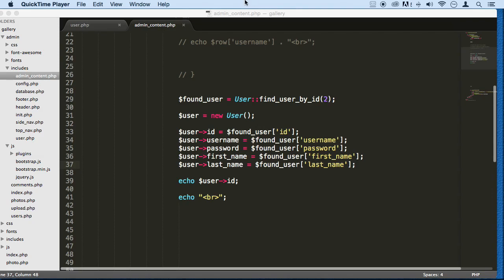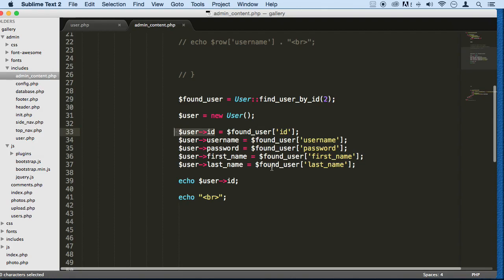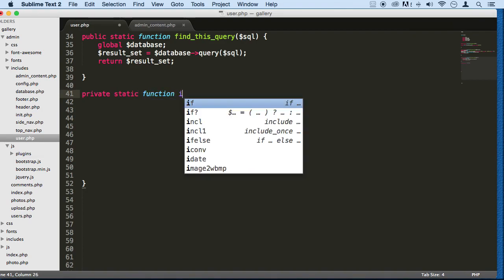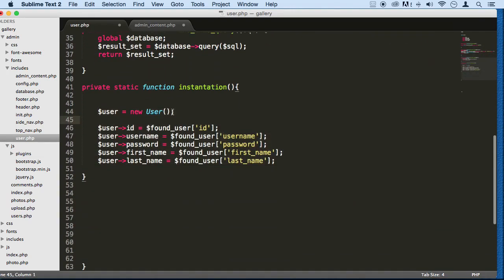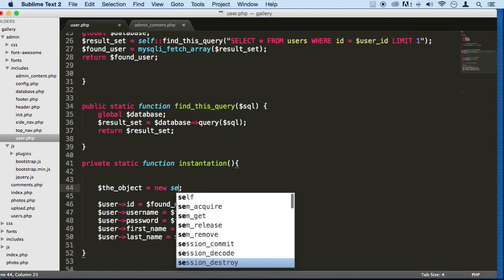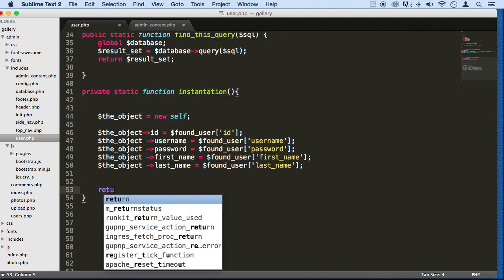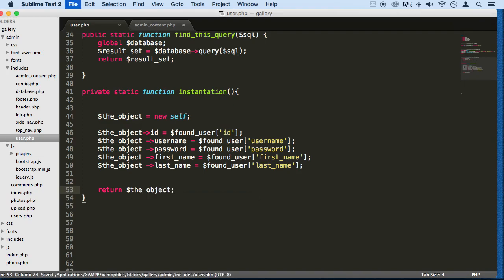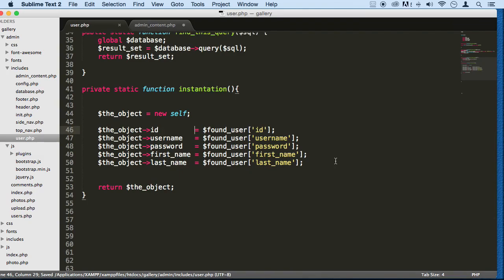5 The User Class - 8 Auto Instantiation Method